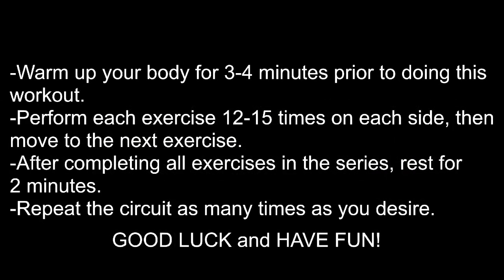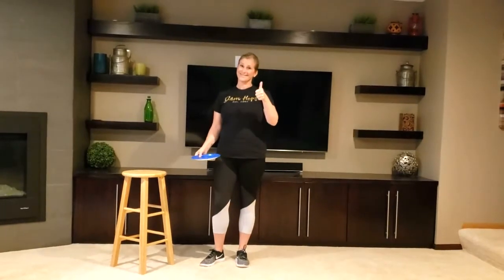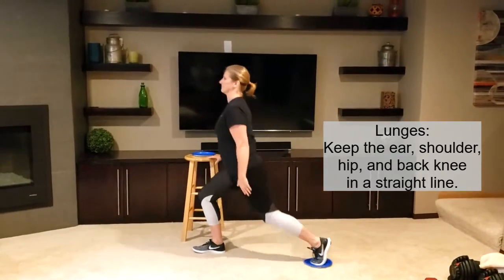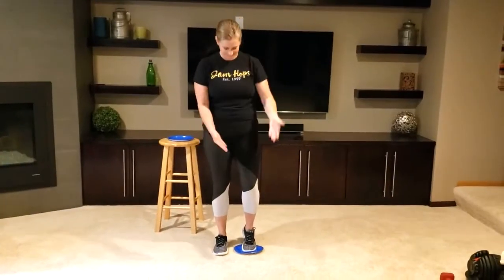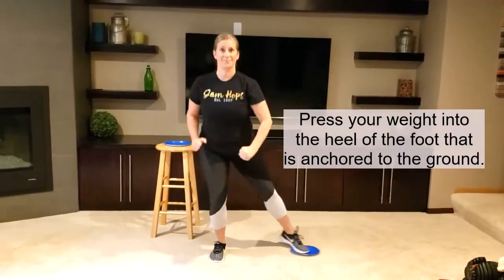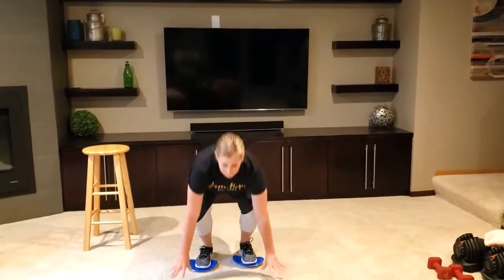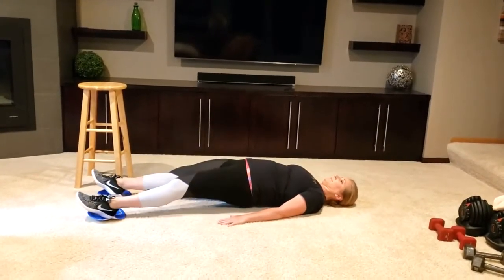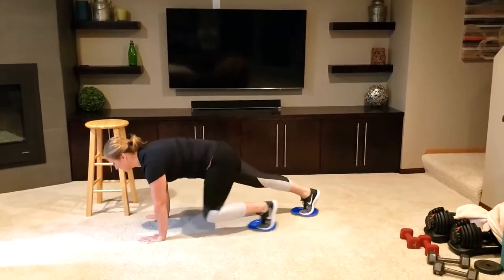Paper Plate Workout with Miss Jill